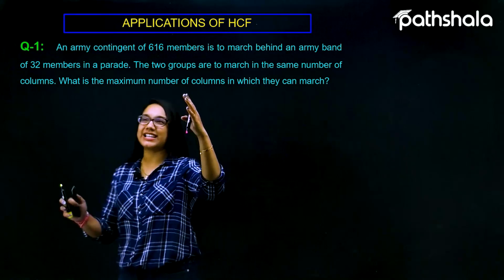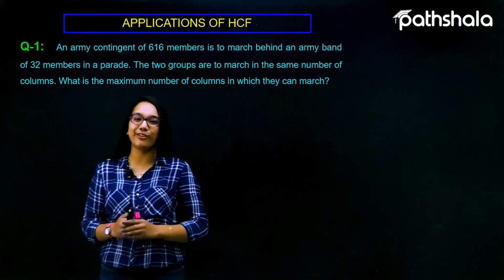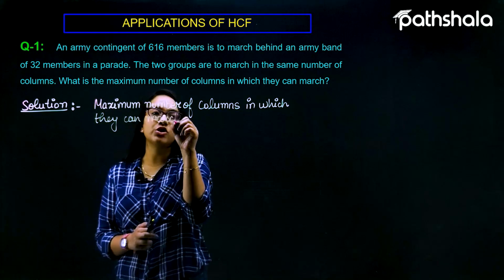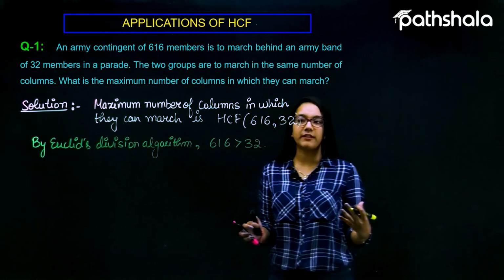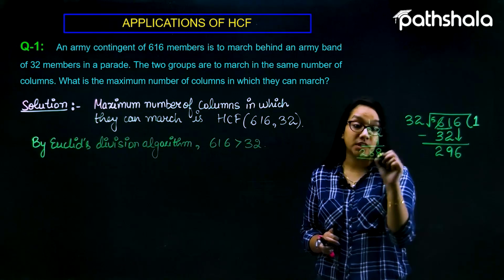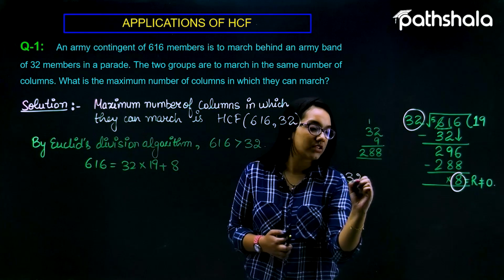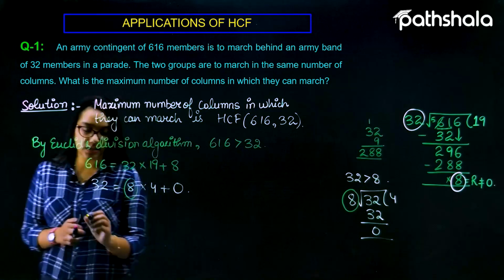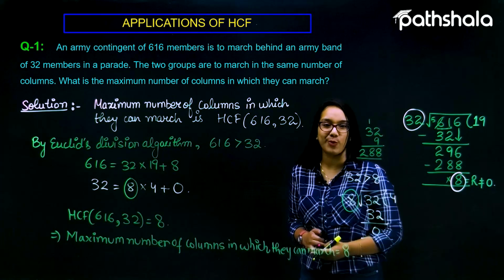Applications of HCF(Q-1) | 1 Real Numbers | Maths | Class 10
Topic Name : Applications of HCF(Q-1)

English Medium Our Other YouTube Channel